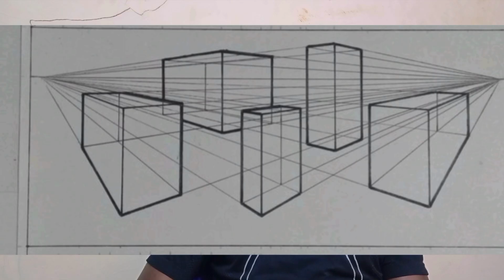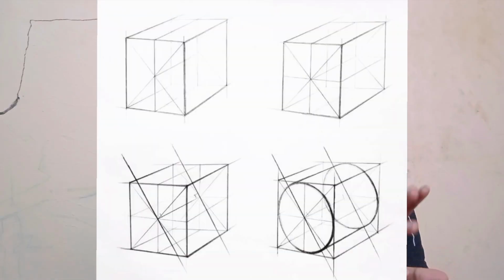HOW TO VISUALIZE 3D OBJECTS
When as a beginner artist you “can’t visualize” objects like cubes, cuboids, and cylinders, the issue is usually not talent. It’s a mix of perception, cognitive load, and training gaps. Let’s break it down cleanly. Watch this video, and learn how to correct it